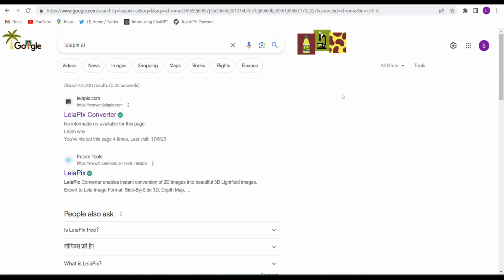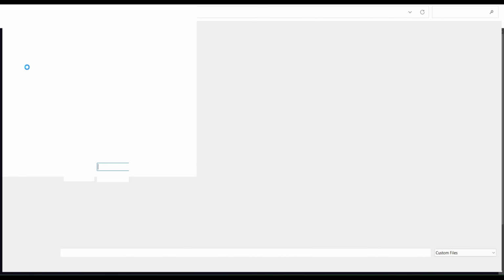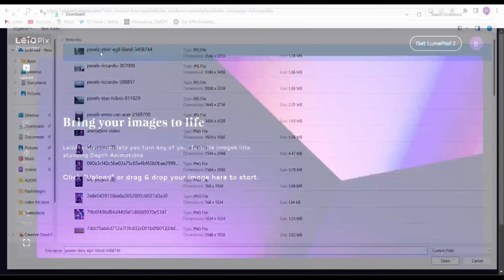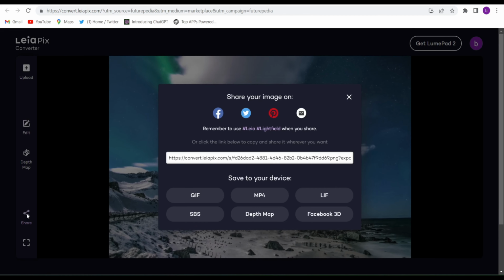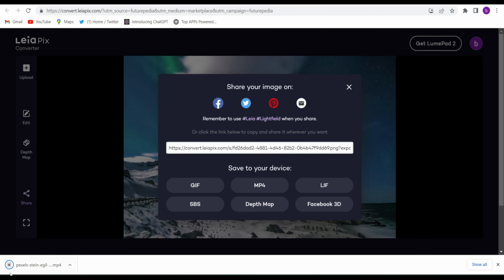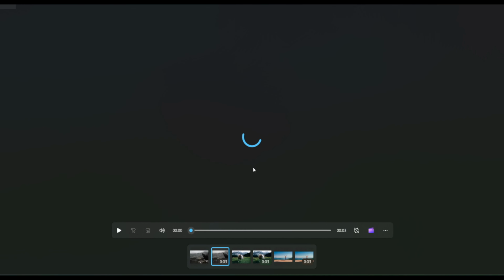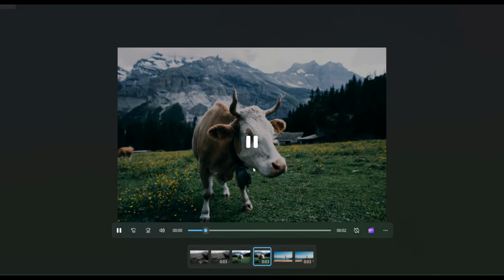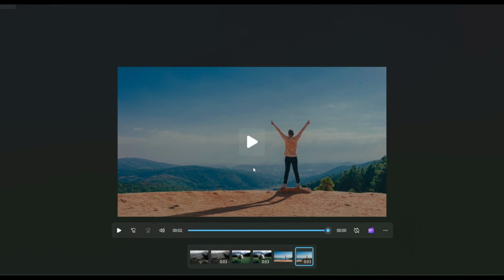Transform Any Image into a Stunning 3D Video for FREE! Youtuber Must Watch This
In this tutorial, we show you how to easily convert any image into a mesmerizing 3D video using LeiaPix AI. With this powerful and free tool, you can bring your pictures to life and impress your audience with stunning visual effects.